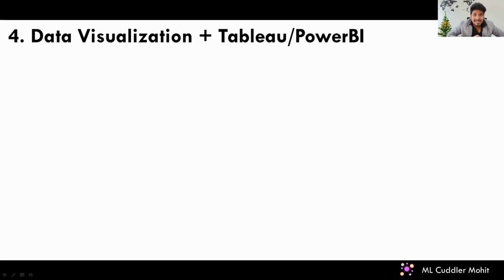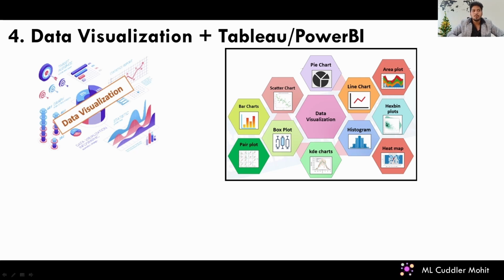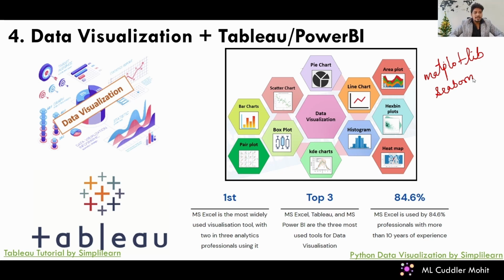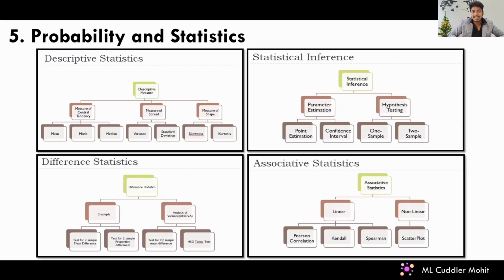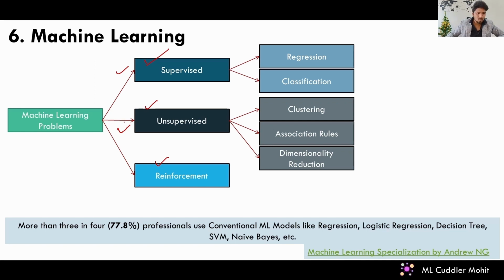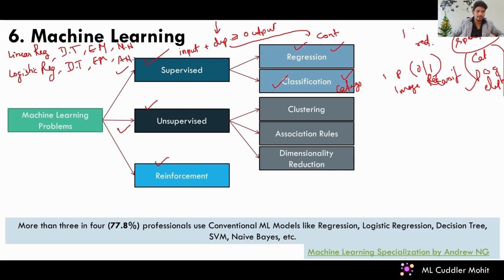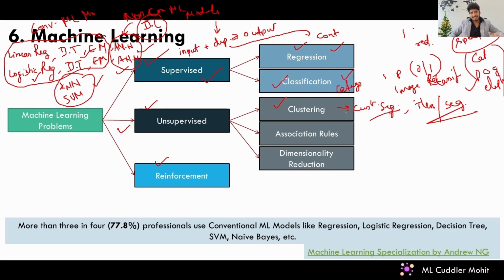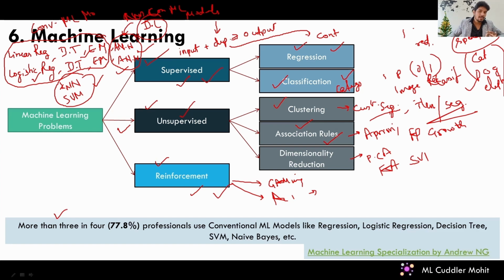Practical step-by-step Roadmap to become DATA SCIENTIST for Beginners - PART 2 🏆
Hi Friends, Welcome to the 2nd Part of my Secret Data Science Roadmap 2023 which is well tried and tested on thousands of students. This part  unveils next 3 skills which are required to become Data Scientist.

If you are someone who wants to become Data Scientist and don't know how to start, Follow this video Series which will step-by-step guide you in your Data Science Journey.

⭐️ Timestamps ⭐️
00:00 Introduction and Roadmap Part - 1 Recap
1:24 Step 4 - Data Visualization
4:33 What is Dashboard ? & Tableau
07:01 Step 5 - Probability and Statistics
09:44 Step 6 - Machine Learning
10:32 Supervised Machine Learning Algorithms
14:39 Unsupervised Machine Learning Algorithms
18:48 Upcoming Part-3 Skillset

ABOUT ME
I am Mohit Kumar, Students call me Mr. M.K Sir. Currently, Working as Machine Learning Engineer @ZEE5  Hold Master's Degree in Business Analytics from IISc Bangalore. Having extensive 7 years of Data Science Experience across 7 big brands like Unisys, CitiBank, Infosys, Siemens Healthcare, Bounce, Jubilant Foodworks and Zee5.

My mission is to bridge the gap between academics and Industries in Data Science, Machine Learning and Artificial Intelligence Field by sharing my extensive industry experience. Through this channel, I share my industrial experience with all Data Science Enthusiasts by simplifying DS tech topics.